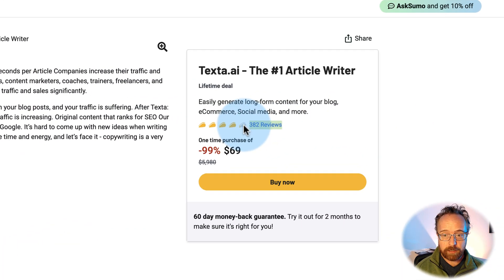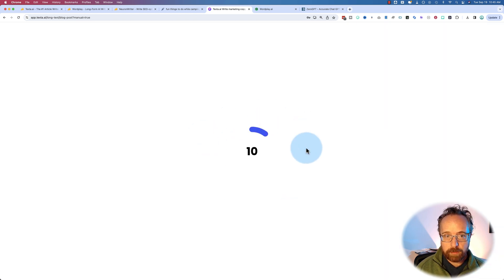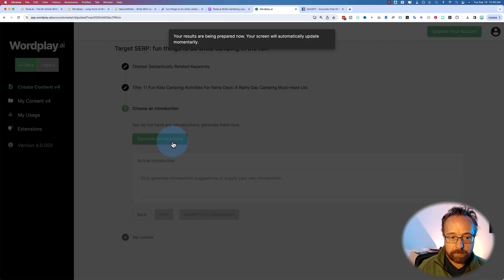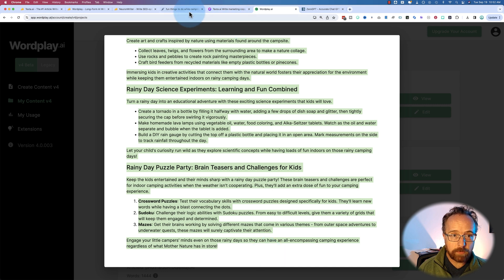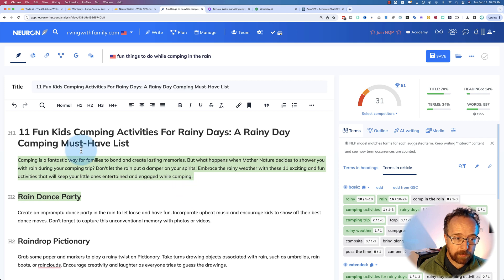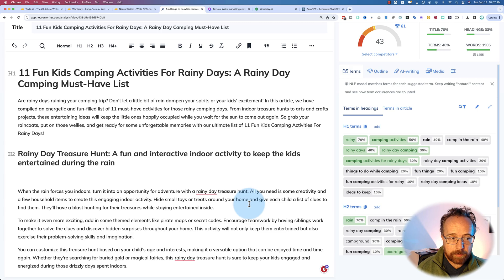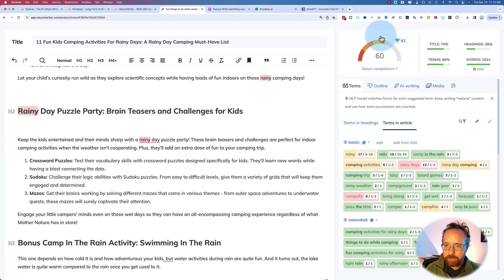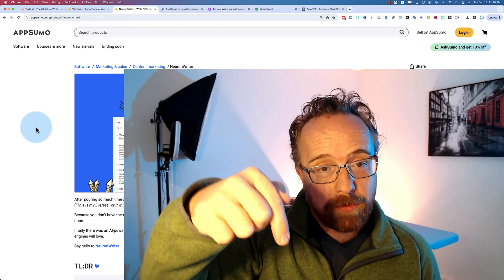📈 How To Write SEO Friendly Articles Using AI - Texta SEO vs WordPlay SEO in NeuronWriter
Writing SEO friendly articles can be challenge when your starting out. NeuronWriter will help you get up to speed on SEOing your articles VERY quickly. And using a writing tool like Texta or WordPlay can help you create content faster. These tools together have the potential to grow your business.

🔥 Join me as I dive deep into the world of AI writers on AppSumo, specifically focusing on Texta and Wordplay. (See the full LTD playlist ) How do their SEO writing abilities stack up? With NeuronWriter as our SEO writing tool, we'll see which one emerges as the top performer. If you want to check out any of these AppSumo deals, check out the links below 🚀📝

Extended description below:

You're here because, like so many others, you're on the hunt for the best AI writing tool to enhance your SEO, and you are eager to see the comparison between two popular tools, Texta and Wordplay. Not to worry - I've got you covered. This blog post will dive deep into the comparison of Texta and Wordplay, as explored in the accompanying YouTube video embedded below. You'll gain insight into how these tools can aid your content creation process, especially in terms of SEO optimization. Before proceeding, remember this: "The best way to achieve a high search engine rank is to create quality content that resonates with your audience." Now, let's begin the exploration.

The Challenge:

Start by testing both Texta and Wordplay using the keyword “fun things to do while camping in the rain.” Evaluate the SEO scores, content quality, and ease of use of both tools to decide which one will be your go-to AI writing assistant.

Keyword and Initial Setup:

The process began by setting up a keyword incident in Neuron Rider with the aforementioned keyword. This setup led to the creation of a relevant title: "11 Fun Kids Camping Activities for Rainy Days." With some AI and manual tweaking, the title and description were ready, and the SEO score was an initial 10.

Texta – Journey and Results:

On Texta, the keyword was used within a blog post with a friendly tone, and a listicle article type. Texta offered various title suggestions, but the previously determined title was used. After generating the content, Texta provided a visually appealing output with images, tables of contents, call to actions, and videos. However, when all the extra elements were removed, the word count decreased to 583 words, and the SEO score reached 21, far from the targets.

Wordplay – The Exploration:

The Wordplay journey diverged slightly. With the same keyword and an energetic tone, the generated content was straightforward, requiring no extra cleanup. Wordplay produced 1,891 words, and the SEO score achieved was 36. Despite its word count and score, Wordplay does have stricter character limits compared to Texta’s unlimited plan.

The Verdict:

While Texta produces more aesthetically pleasing content with its added features, the actual word count and SEO score after cleanup do not hit the mark. On the other hand, Wordplay offers straightforward, no-nonsense content with a higher SEO score and word count, although it might cost more credits.

Closing Thoughts:

The exploration of Texta and Wordplay highlights the crucial balance between engaging content and SEO optimization. As you choose your AI writing assistant, consider not only the initial appearance but also the underlying SEO scores and content quality.

“Content is King.” Ensure your choice of tool allows you to reign supreme with content that is not only attractive but also optimized for search engines, bringing you closer to your audience and their needs. The journey doesn’t end here – continue testing, learning, and optimizing to discover the perfect AI tool for your writing and SEO needs.🔥